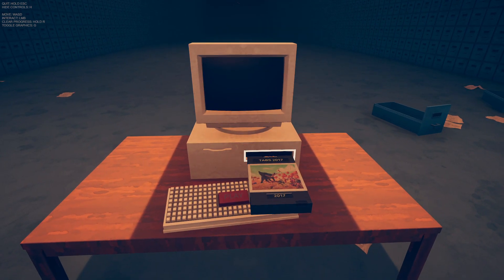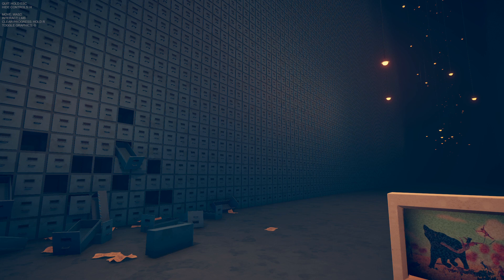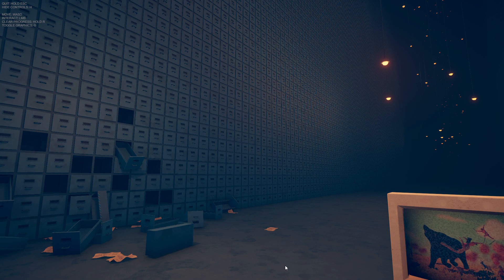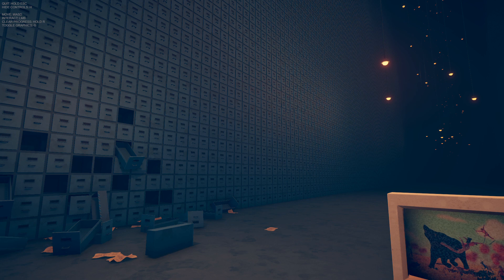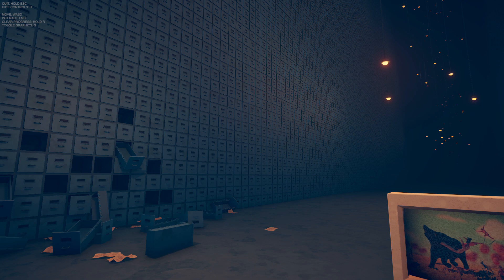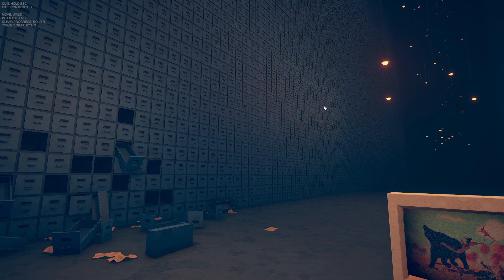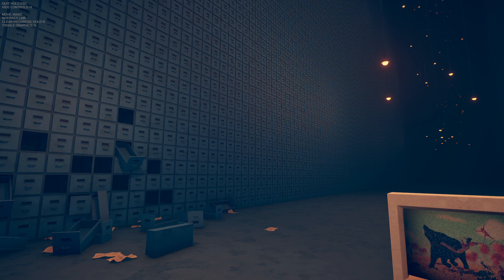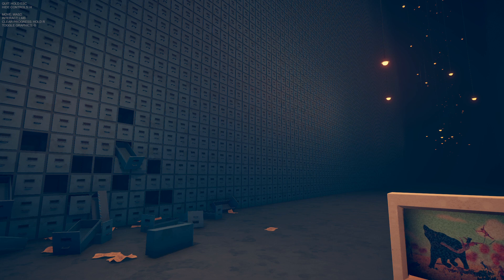Tabs 2017 in Landfall Archives